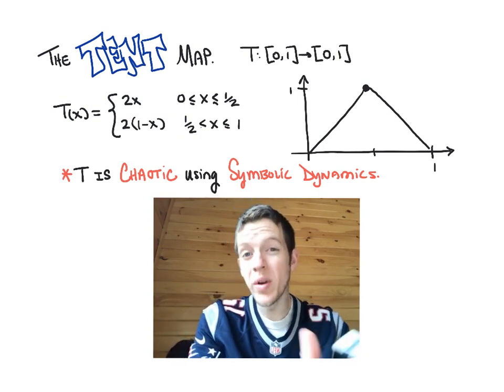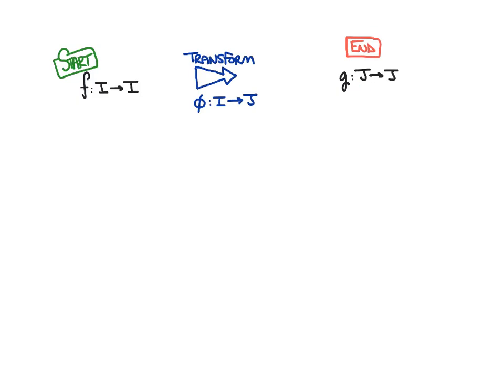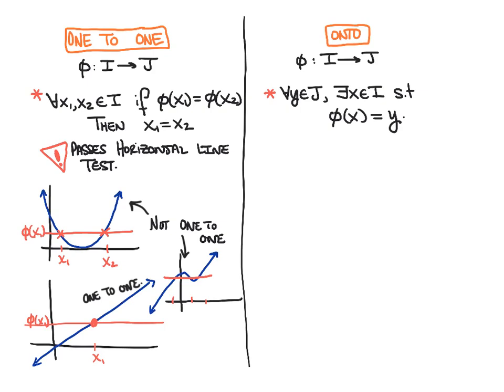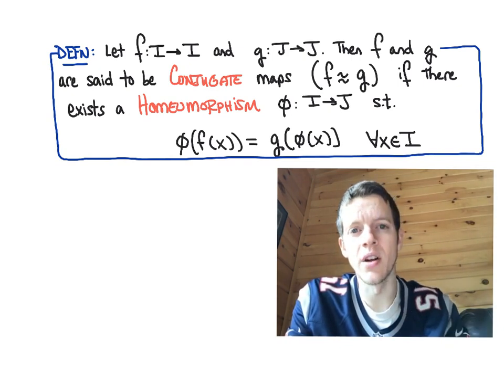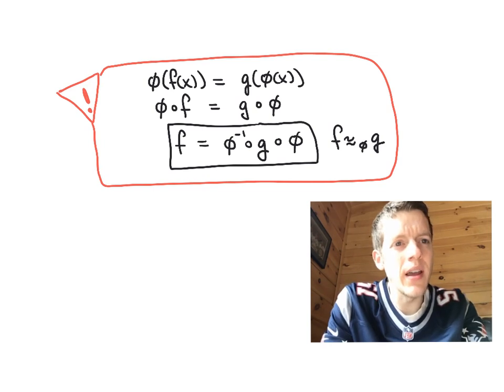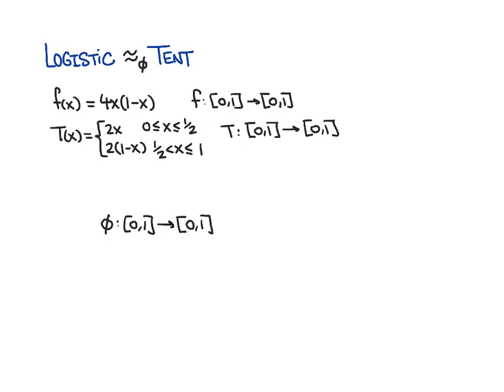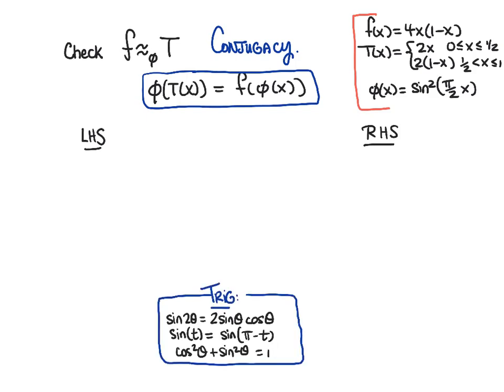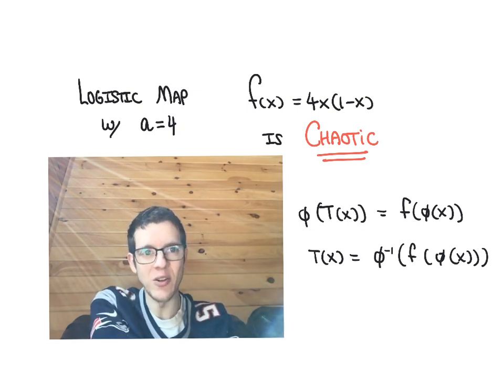Verifying a Map is Chaotic